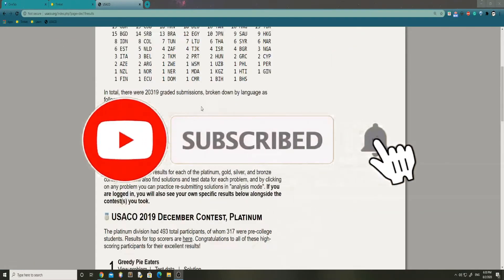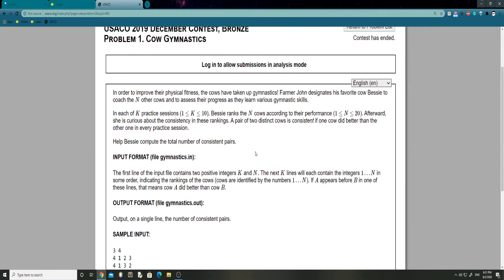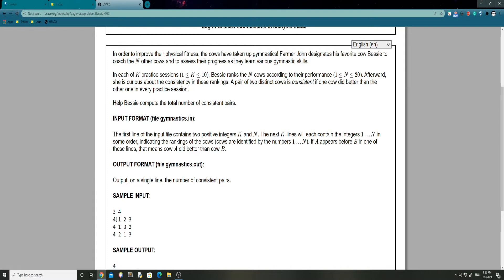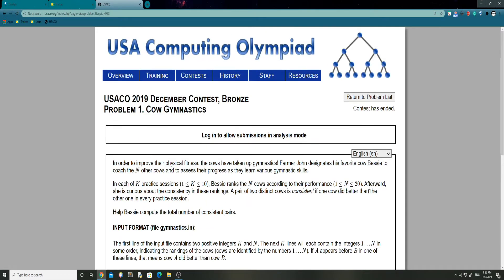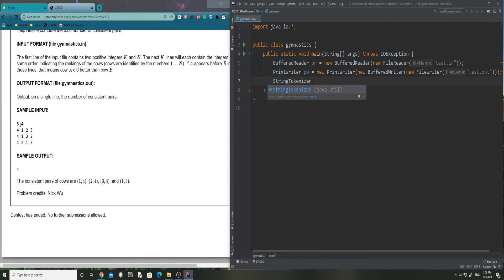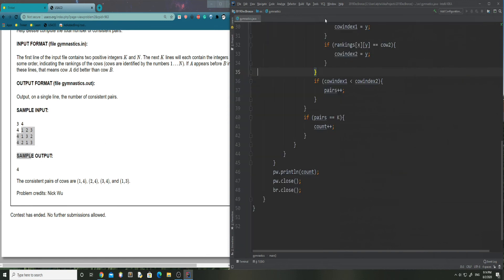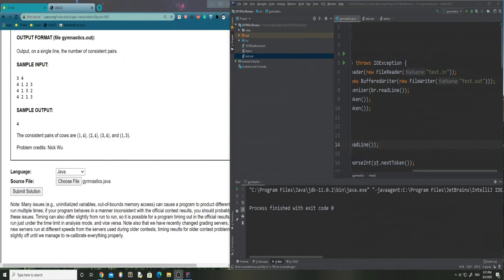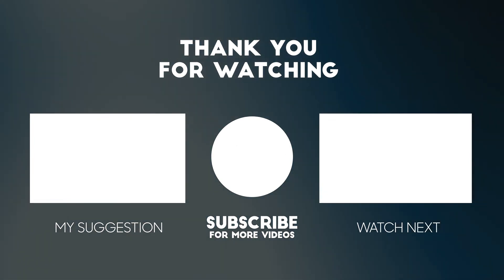USACO Walkthrough | Dec 2019 : Cow Gymnastics| Episode 6(Java)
Today we tackle the infamous problem Cow Gymnastics (USACO Bronze)